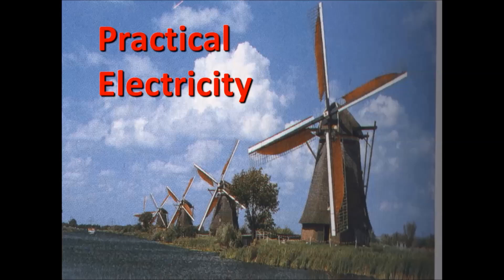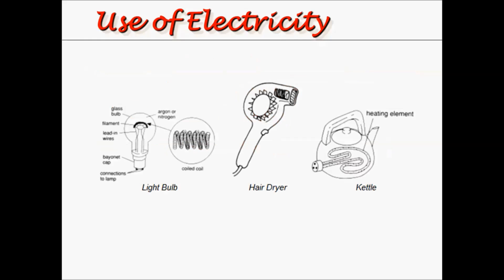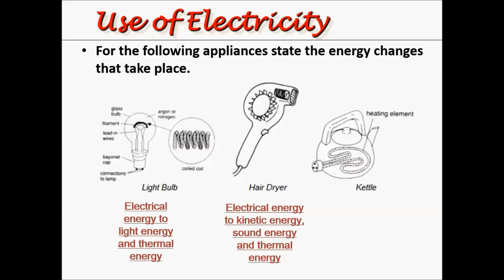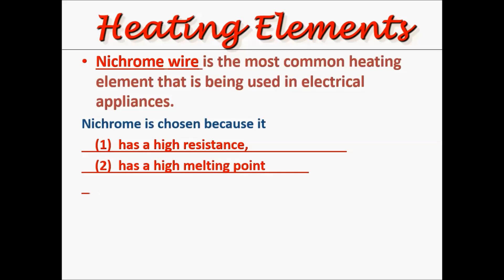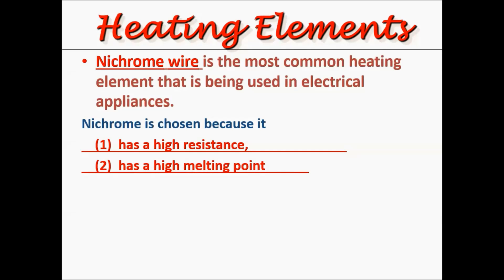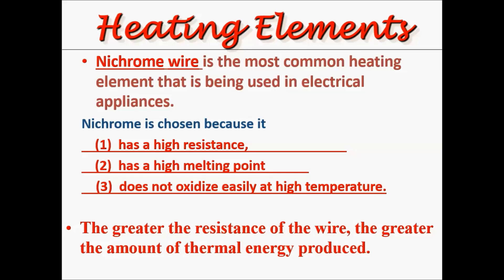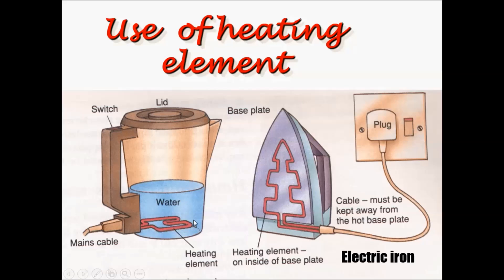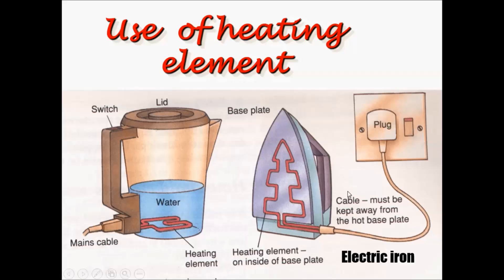Chapter 17 Practical Electricity Part 1 - Conversion from Electrical Energy